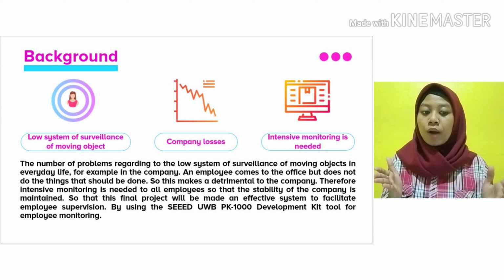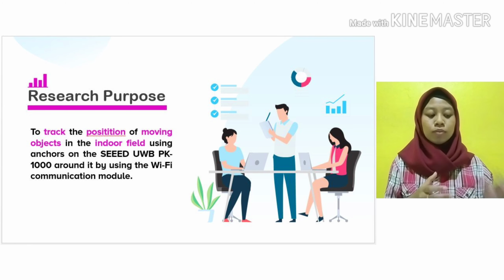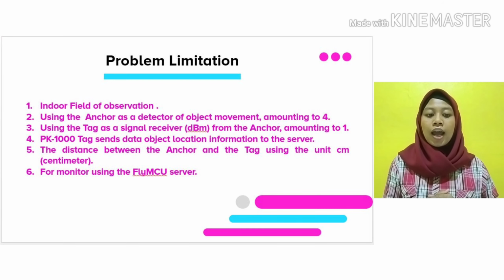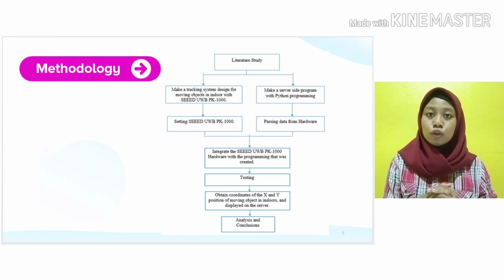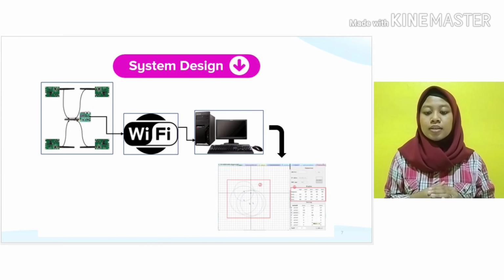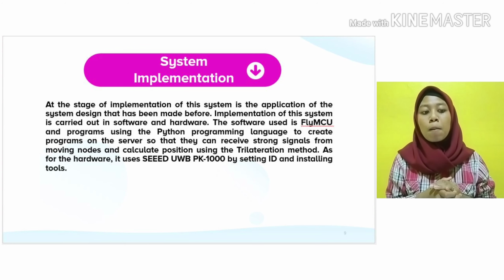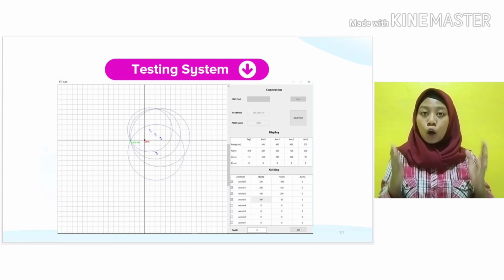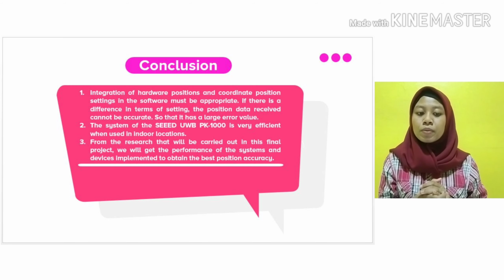1210171033_Icha Septiana_Final Project Presentation